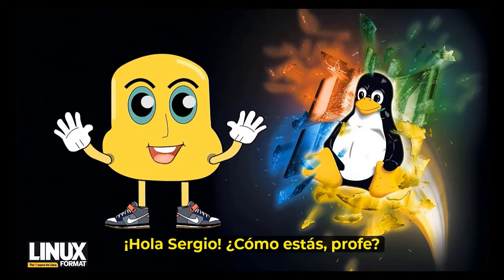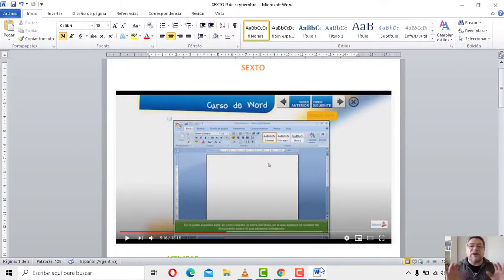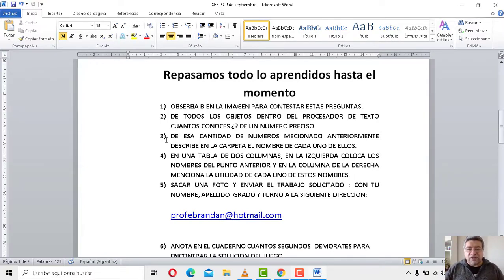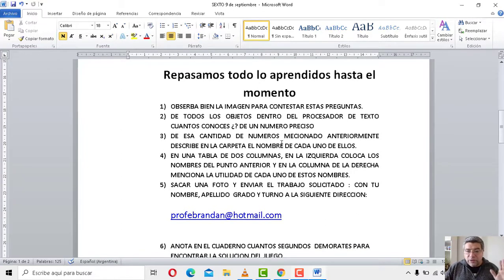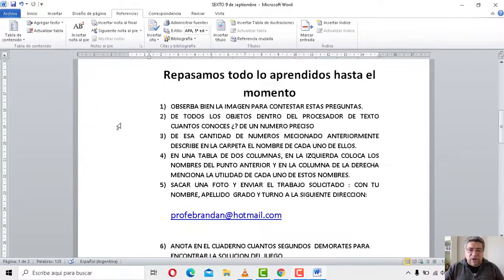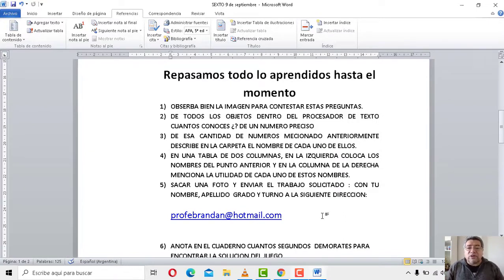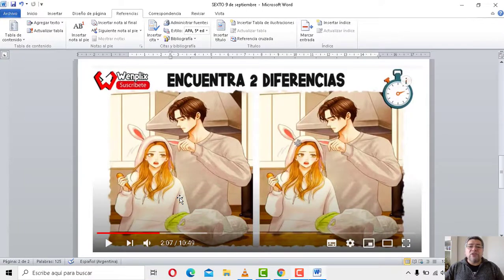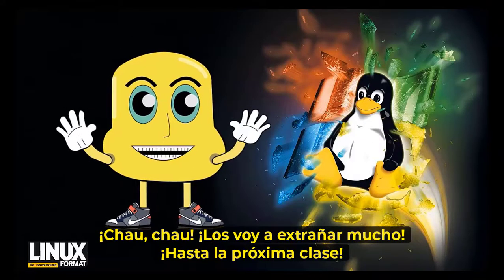SEXTO Repaso Word